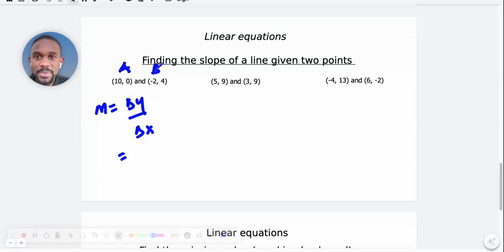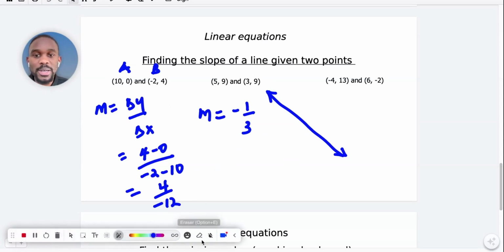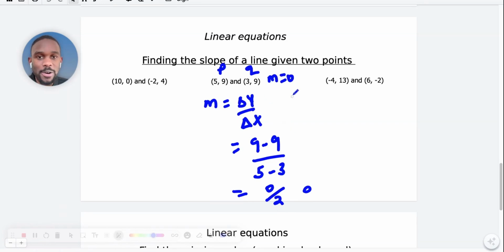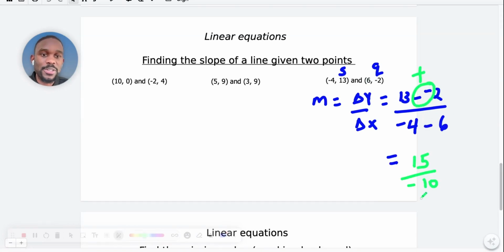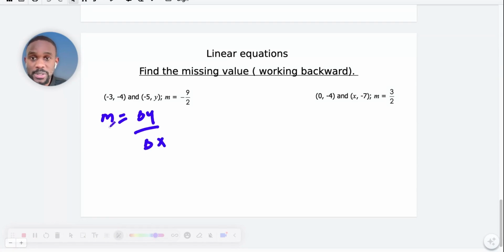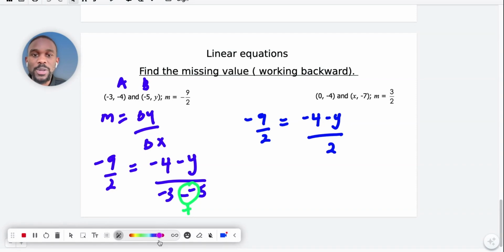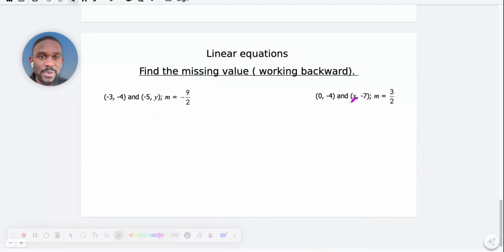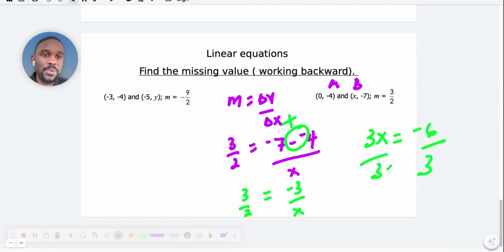17. Finding Slope: Step-by-Step Guide with Examples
In this video, I explain how to find the slope of a line using two points. I demonstrate the calculation method by showing the change in y over the change in x. I illustrate how to determine the slope for various point sets, including cases where the slope is negative, zero, or a coordinate is missing. I also cover how to find a missing y-coordinate with a given slope and how to find a missing x-coordinate when the slope and y-coordinate are known.